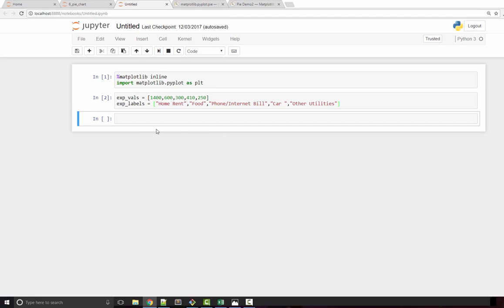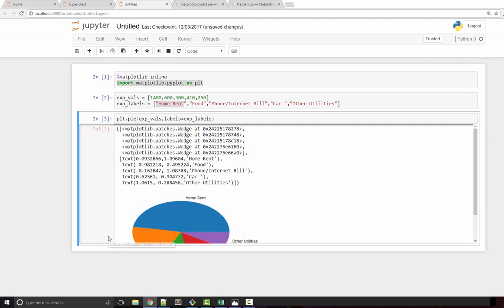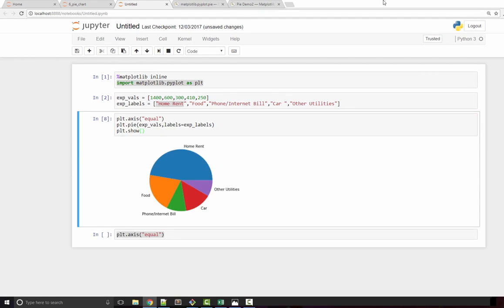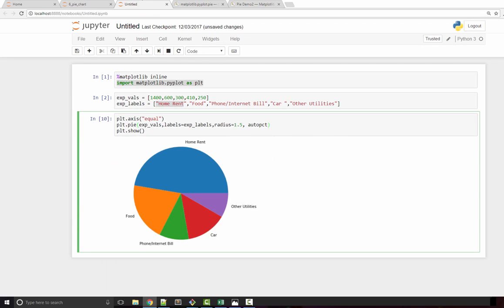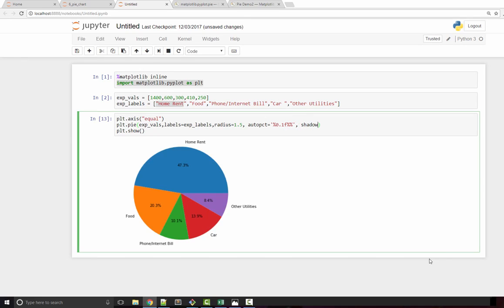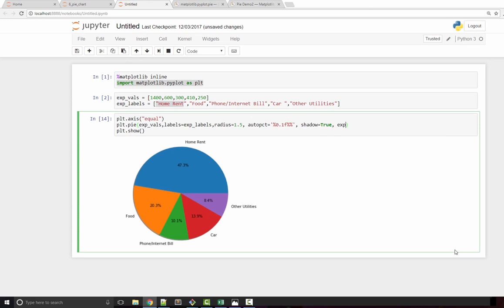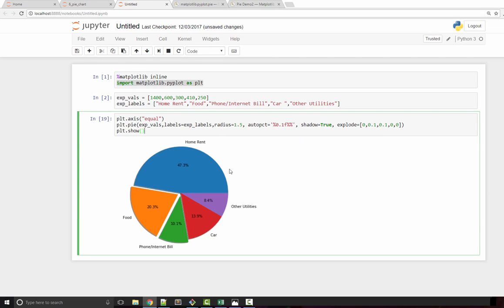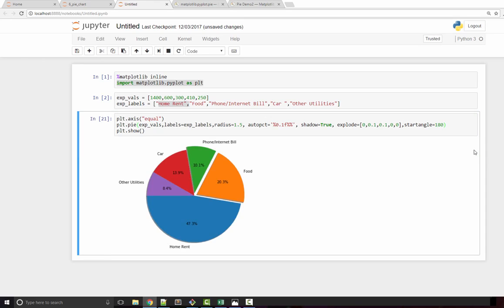Types of plots using Matplotlib – PIE CHART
Purpose of plotting; drawing and saving following types of plots using Matplotlib – line plot, bar graph, histogram, pie chart,